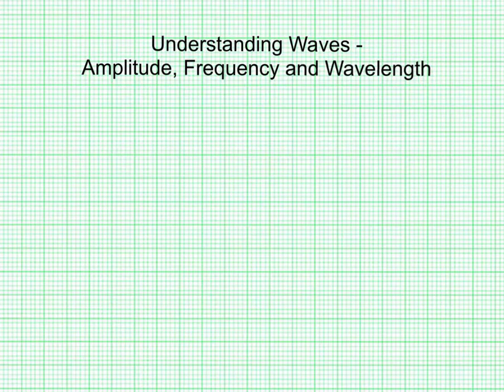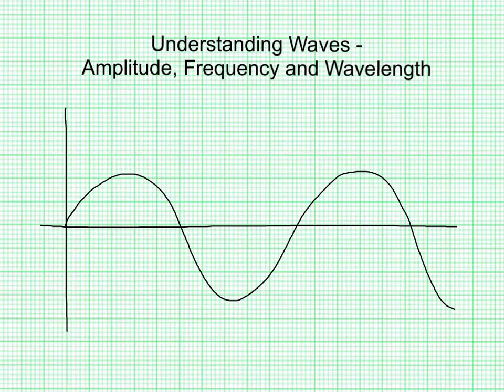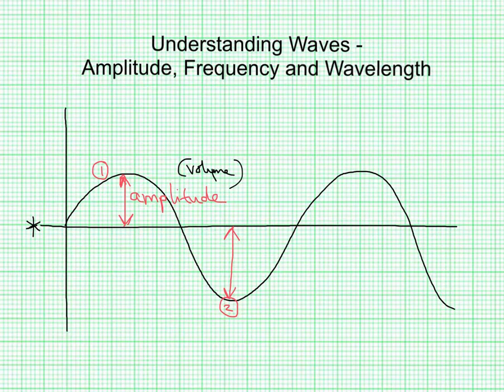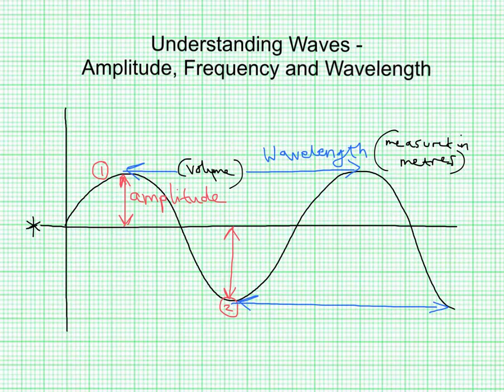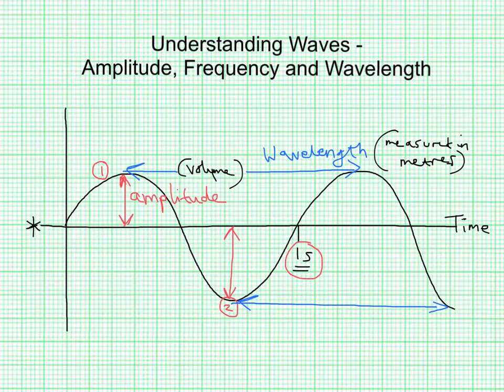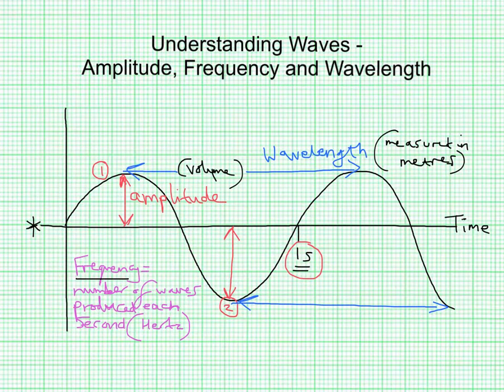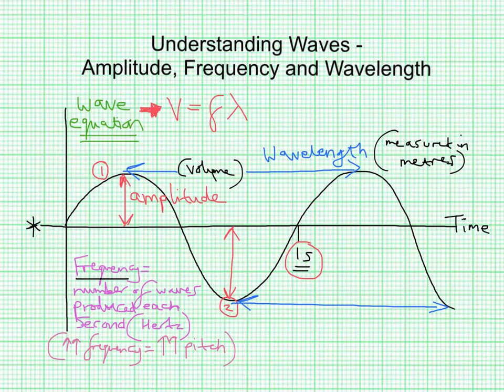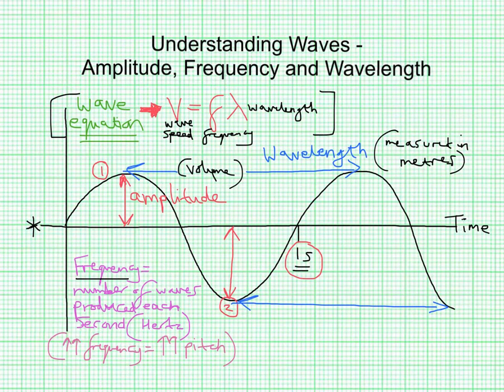mr i explains: Understanding Waves - Amplitude, Frequency and Wavelength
In this video, I use an oscilloscope trace to describe what the terms amplitude, frequency and wavelength refer to, and show how the 3 components of a wave relate to one another in the 'wave equation'.